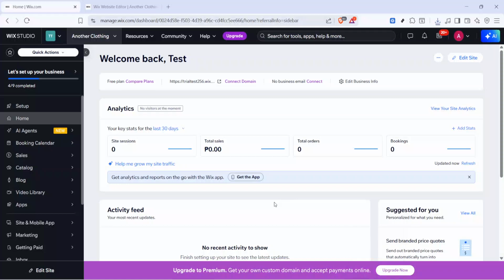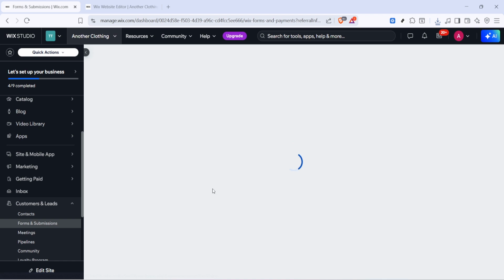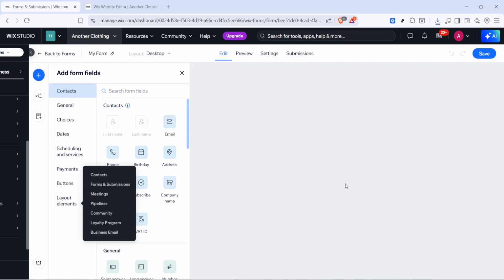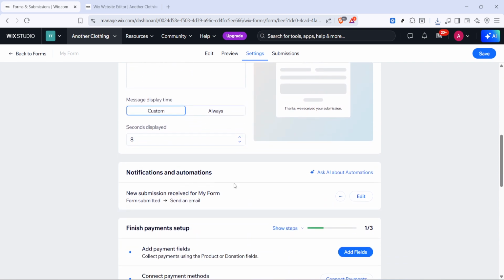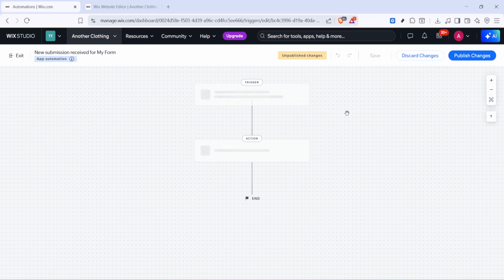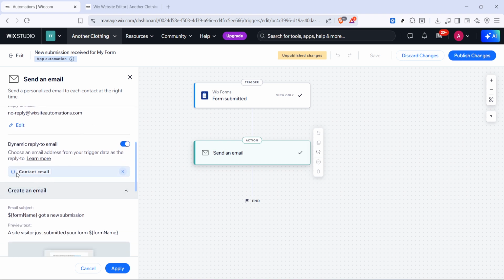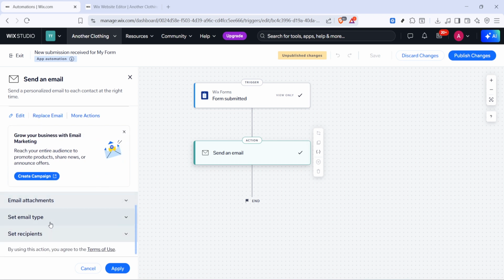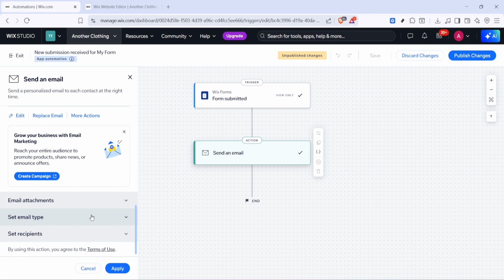How to Set Up Email Notifications in Wix Forms (Step By Step 2026)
How to Set Up Email Notifications in Wix Forms